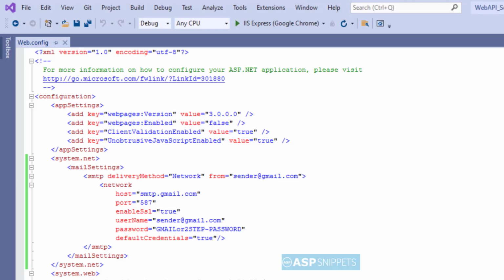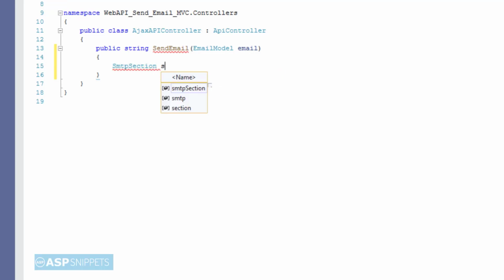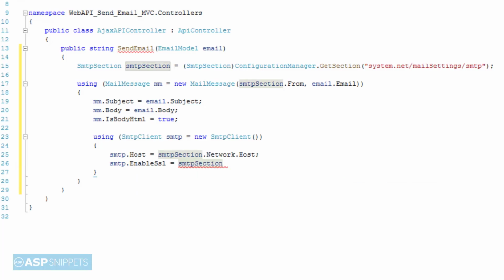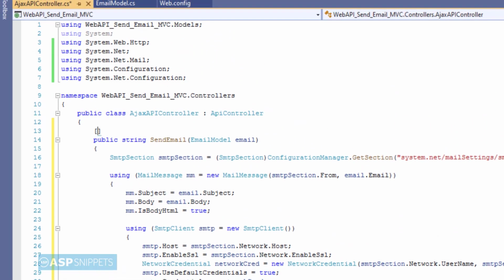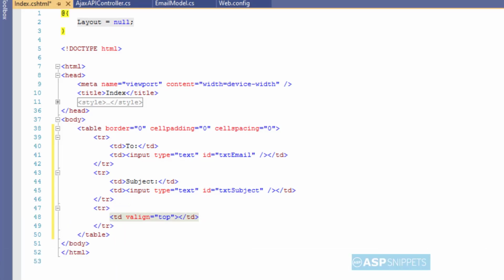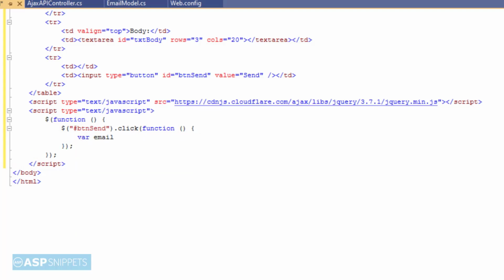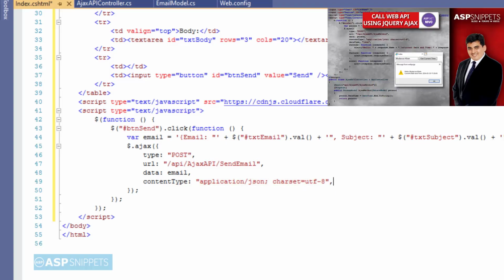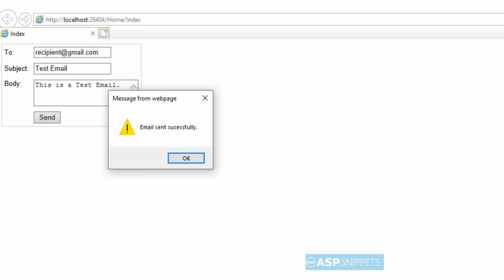Send Email using Web API in ASP.Net MVC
Here Mudassar Khan has explained how to send Email using Web API and jQuery AJAX in ASP.Net MVC.

Chapters:
00:00 Introduction
00:15 Mail Server Settings in Web.Config file
00:35 Adding properties to Email Model
01:14 Reading SMTP settings from Web.Config file
01:31 Setting Mail Message object
02:02 Setting the SMTP Client
03:00 Returning successes message
03:30 Adding Elements to the View
04:31 Calling the API Controller using jQuery Ajax
06:47 Demo